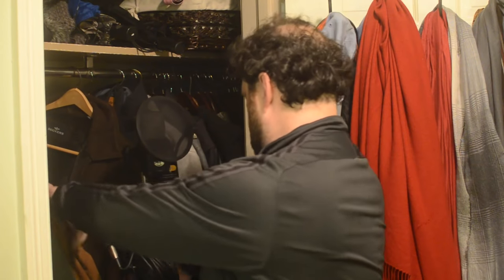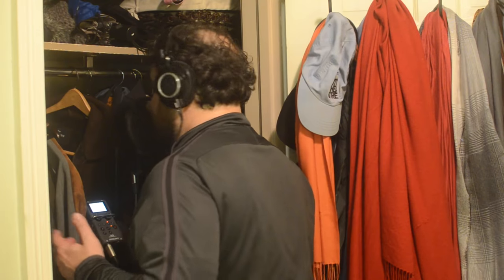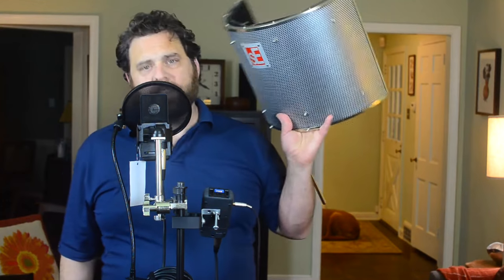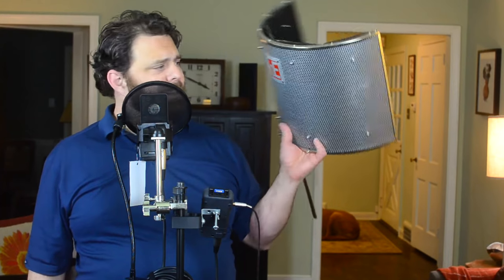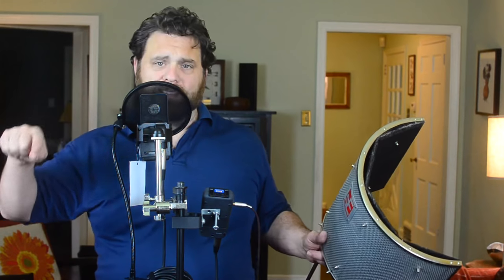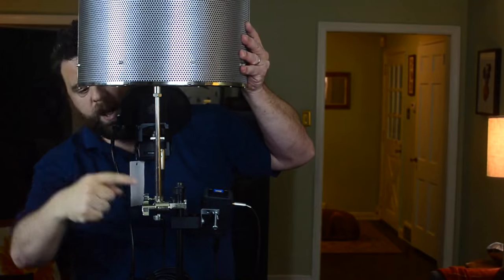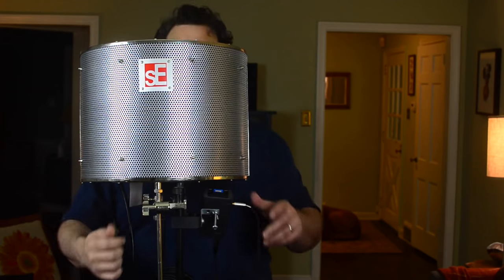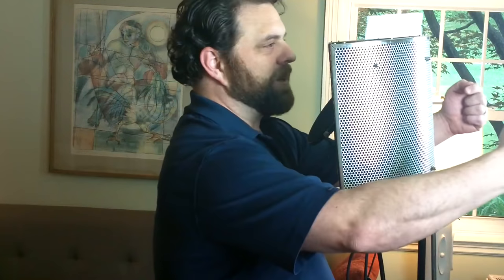DO PORTABLE ISOLATION BOOTHS / REFLECTION FILTERS WORK?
The market is awash in portable reflection filters / isolation booths. but do they actually do anything? There are the kinds of booths I'm talking about (Amazon)